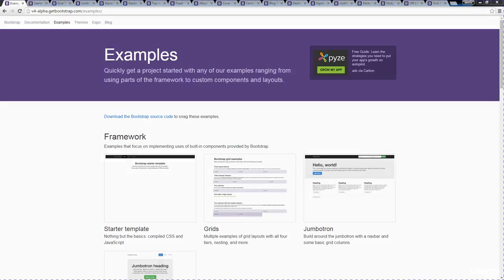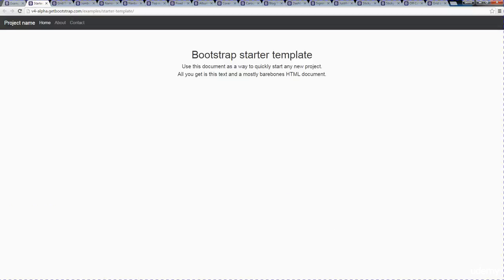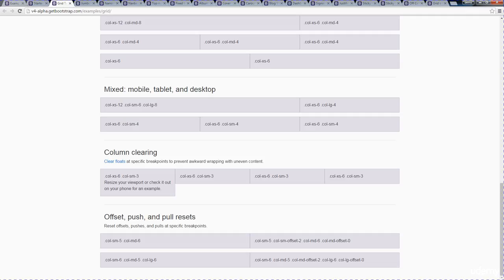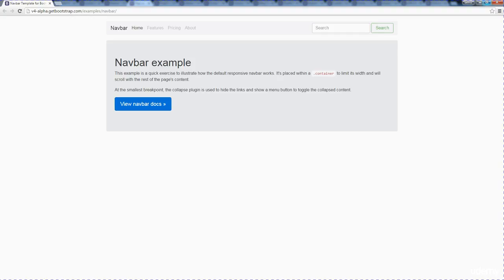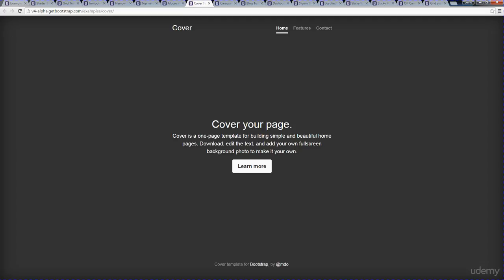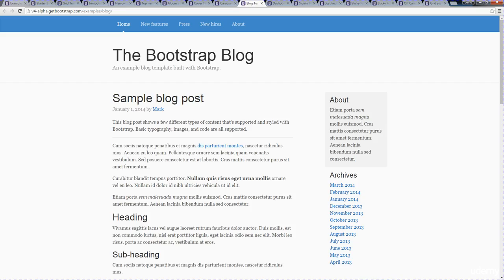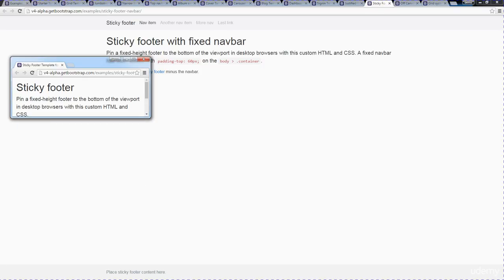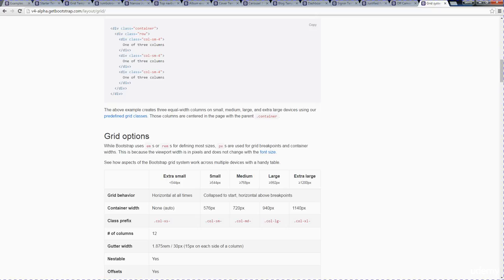2.Bootstrap 4 Introduction to changes and what is possible